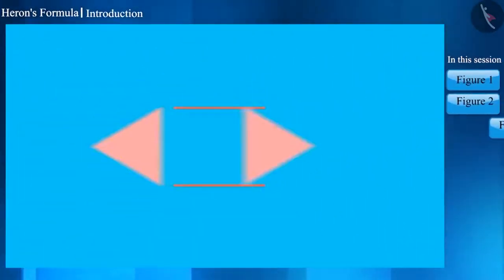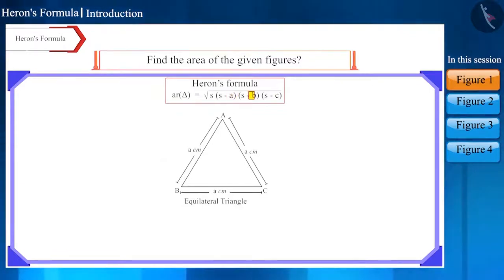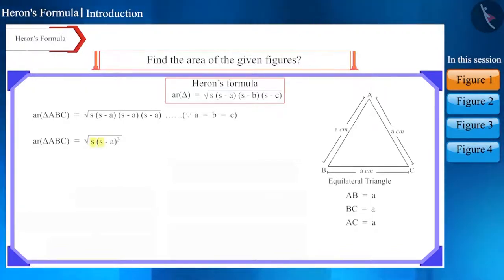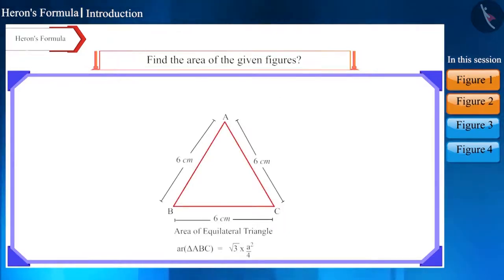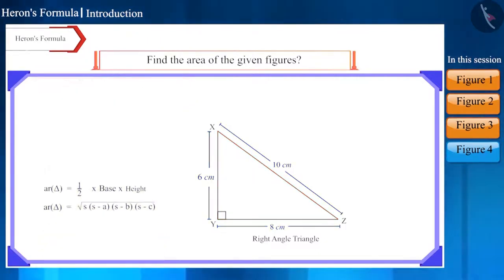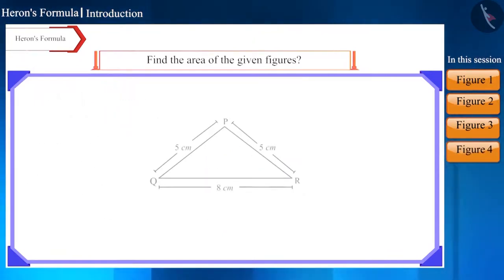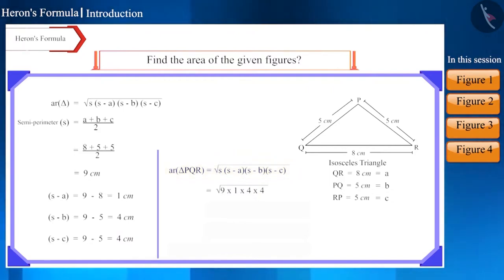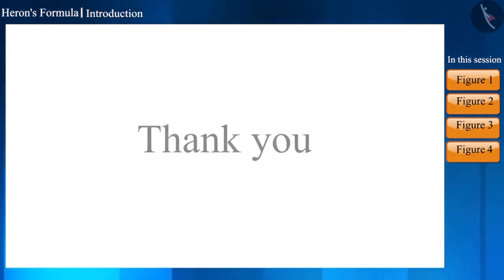Class 9 maths chapter 12 - "Heron's Formula" (Part 2) cbse ncert